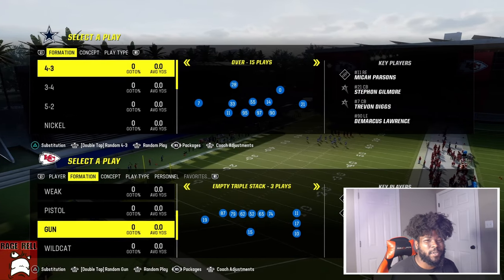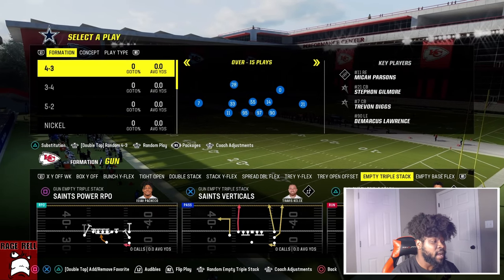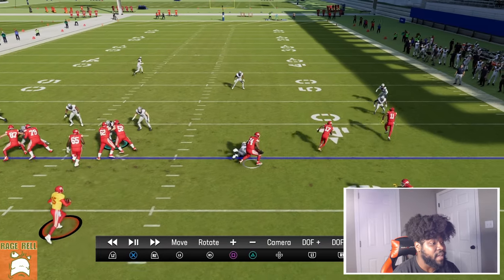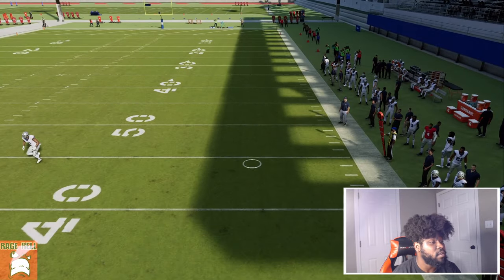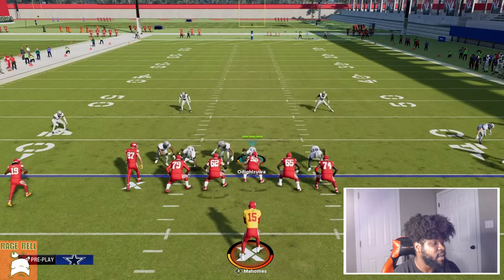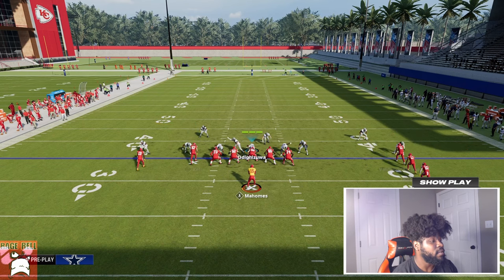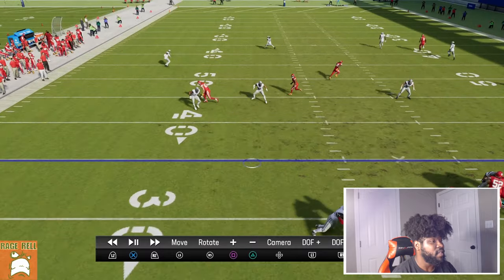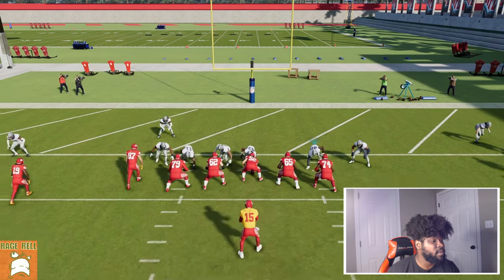*New Formation* | BEST Short Yard Offense In Madden 24! | Empty Triple Stack Mini Scheme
Playbook: Saints

Category: Gaming

Madden 24
MUT 24
Mut ps5
Mut Xbox
Blackreign4
Blackreign 4 Tournament Madden 24
YoBoy Pizza
Bralen Miller
K-aus
MMG Wheel of Mut
MMG
Zirksee
Zan
TheActualCC
MikeMAACC
HuddleGG
Goated Millz
Civil Madden 24
Flight